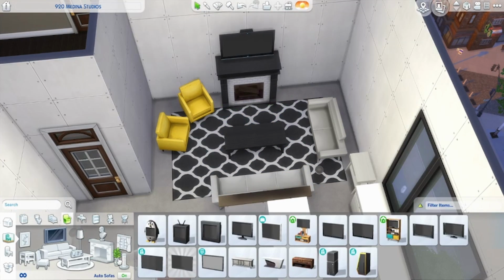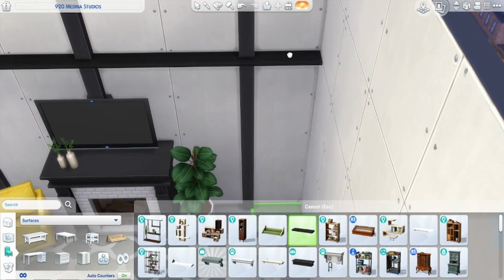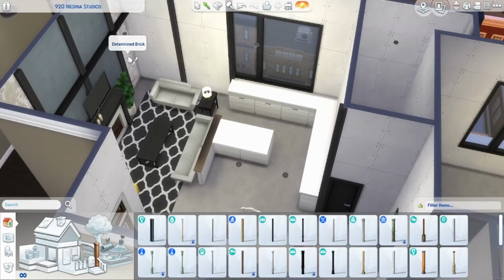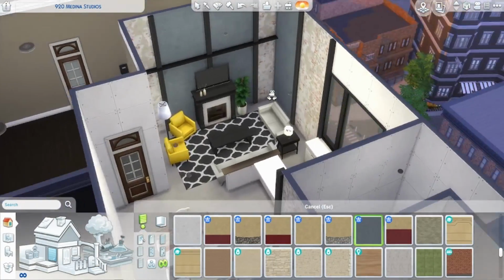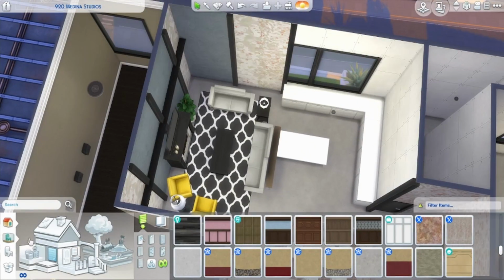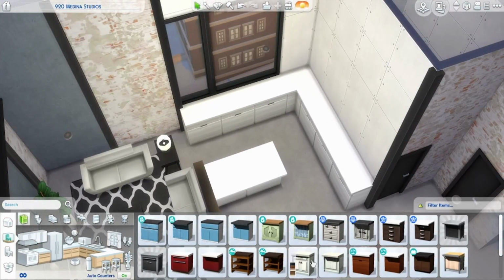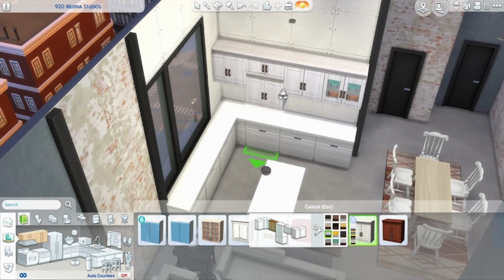Realistic Modern Apartment | The Sims 4 Speed Build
yellow am I right

A two bedroom, two bathroom apartment in the middle of San Myshuno. This apartment has enough room for up to two adults and one teenager/child. This apartment features a modern contemporary style but includes a lot of fancy colors, along with a lot of geometric shapes and black.